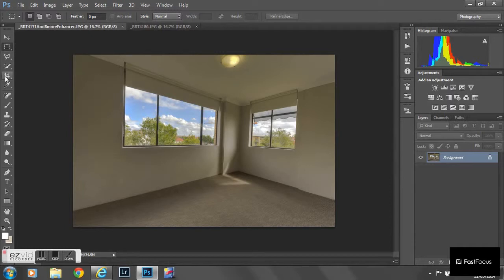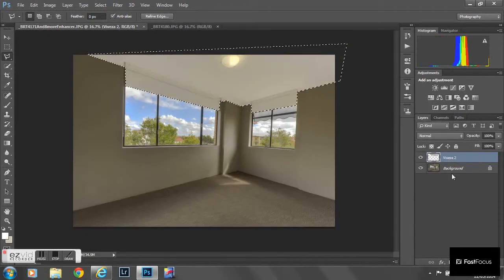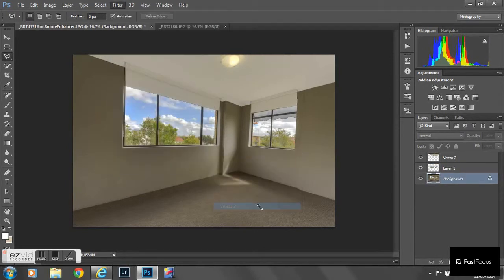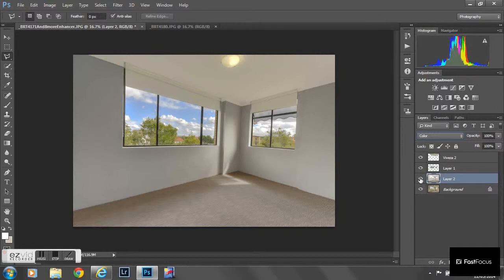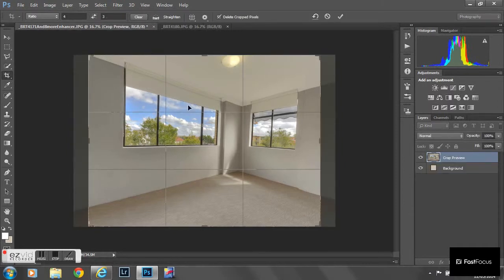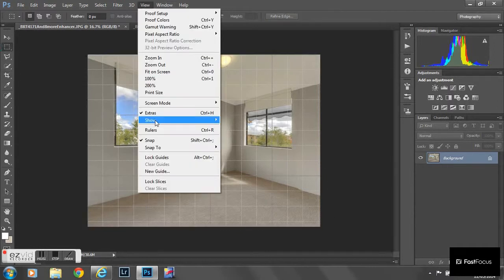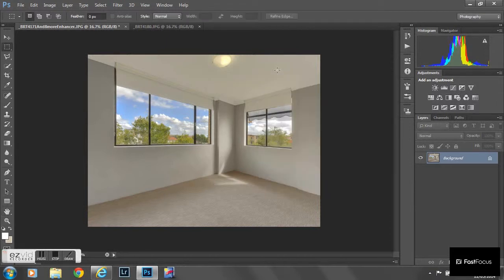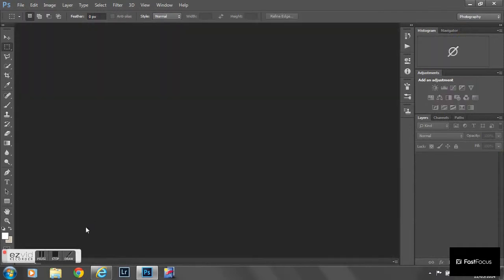Training 2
Fast Focus 1